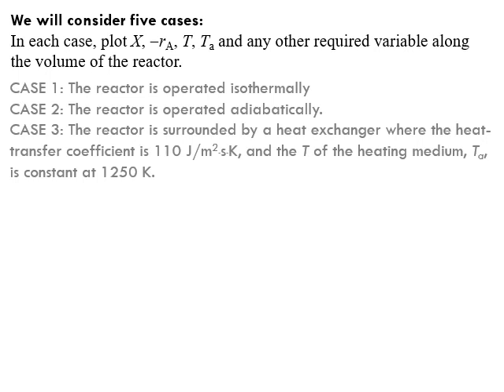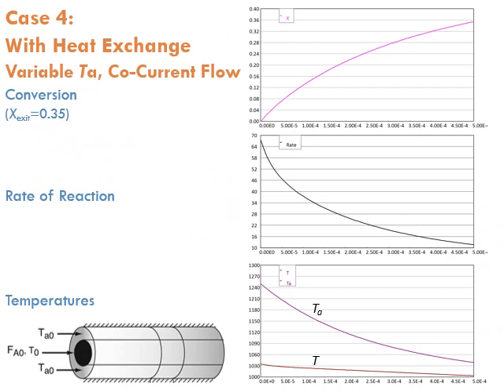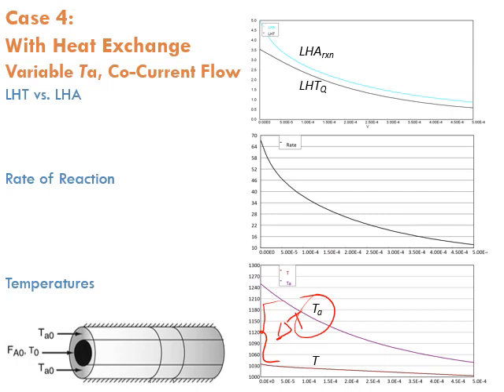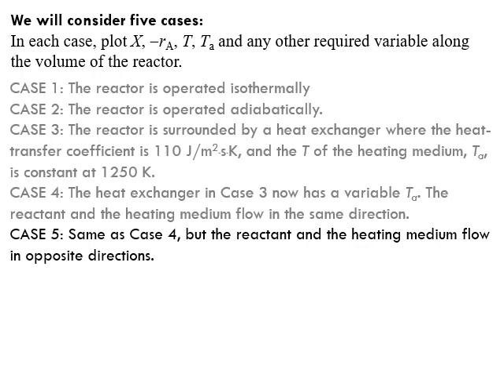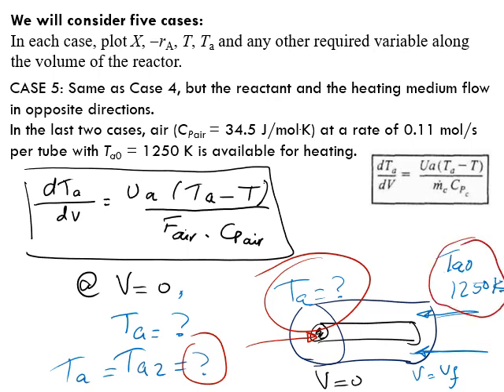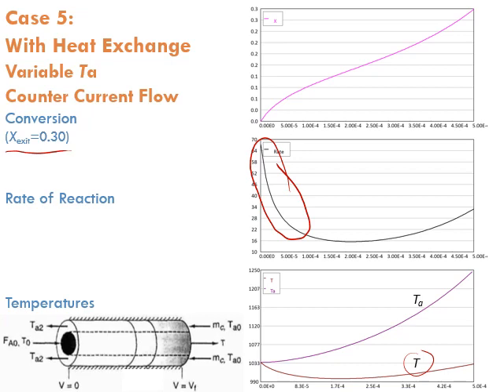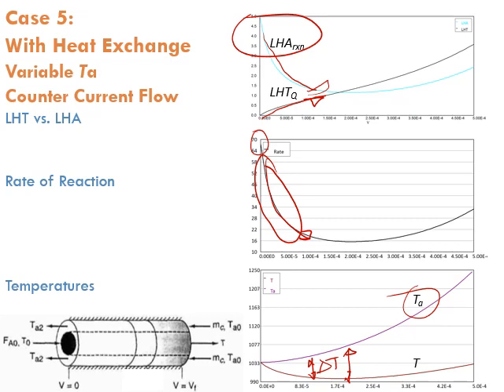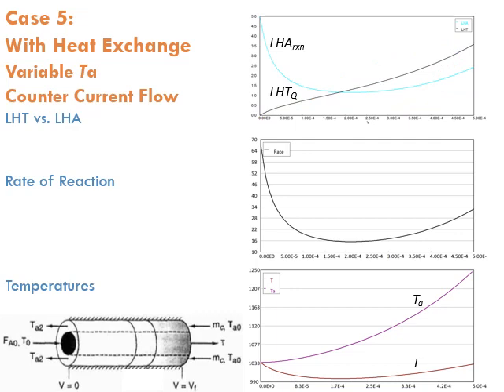Lecture 44, Chapter 8, Example 8-5, Thermal Cracking of Acetone (Variable Ambient Temperature, Ta)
This lecture is part of “Chemical Reactor Design” course and it discusses:
1. Non-isothermal, non-adiabatic reactor design (reactor with heat exchange, co-current & counter current flow of heating medium)
2. Example 8-5 Production of Acetic Anhydride (casees 4 & 5: variable ambient temperature, Ta)
as explained in chapter 8 “Steady-State Nonisothermal Reactor Design”of the textbook “Elements of Chemical Reaction Engineering”, 4th ed., by H. Scott Fogler.